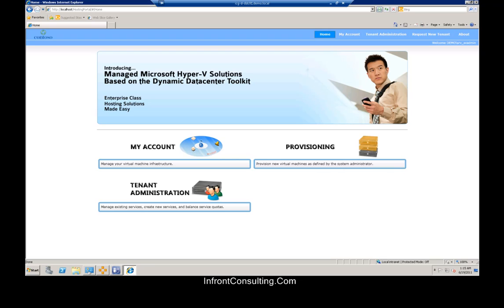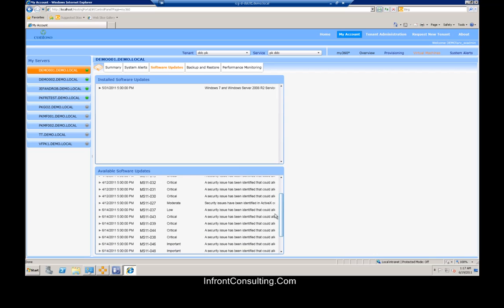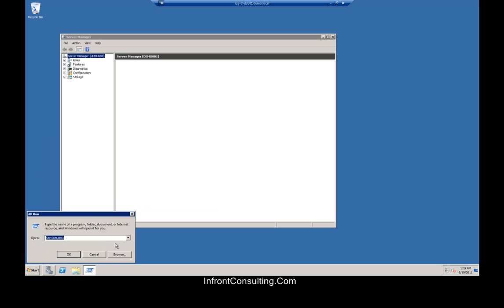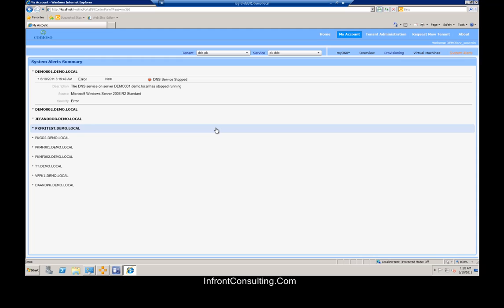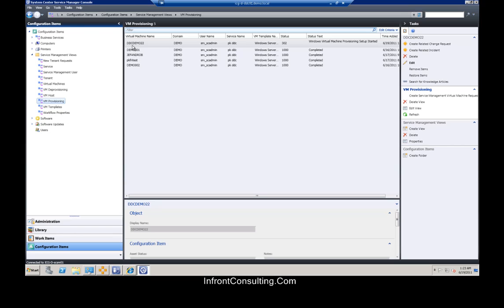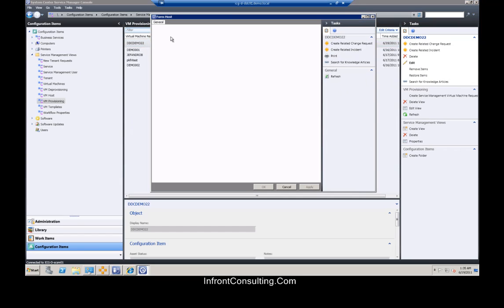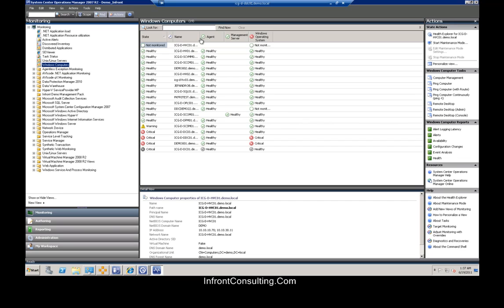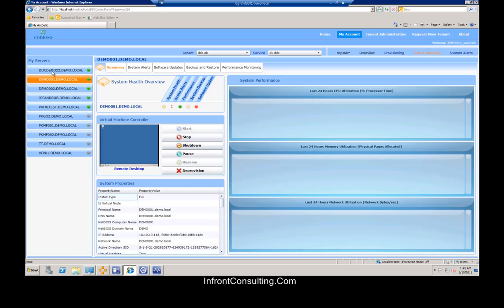ddc.mp4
Dynamic Data Center Toolkit